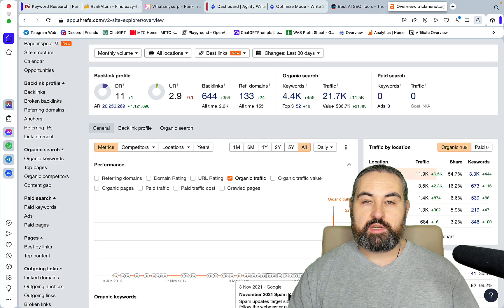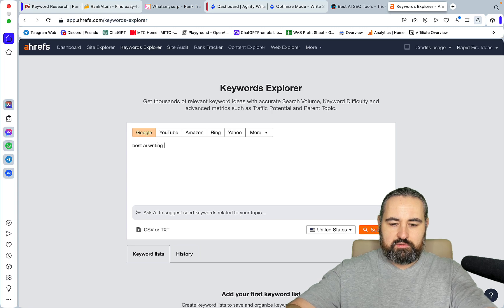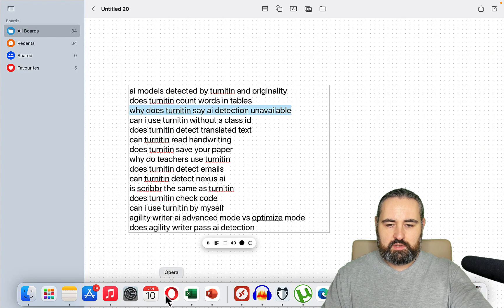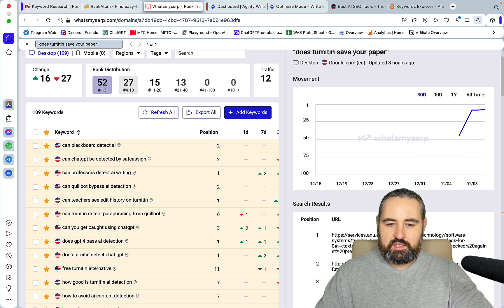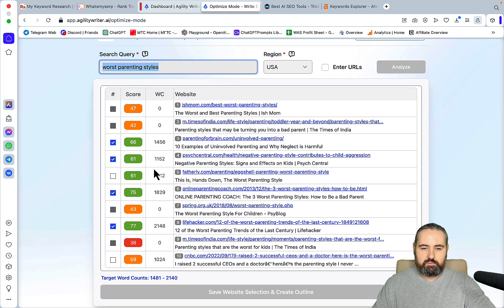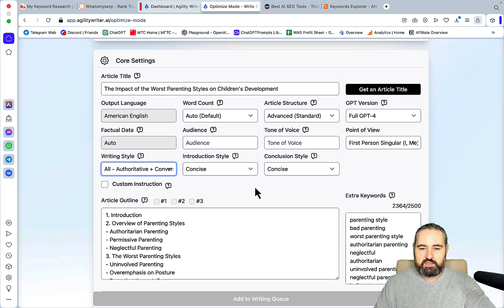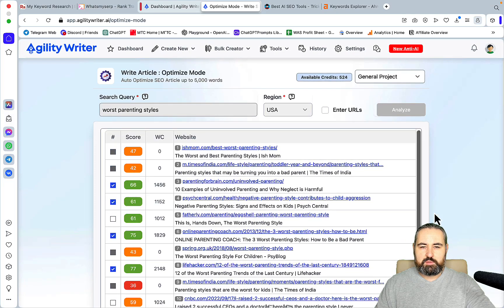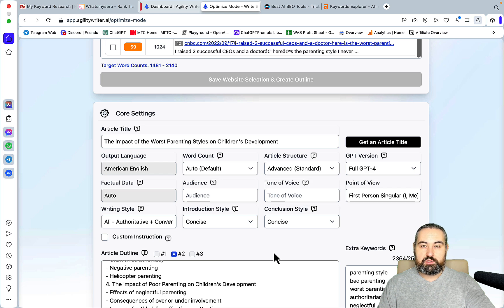🔥 How I Ranked 15 Keywords in 48 Hours [1st Page Workflow]